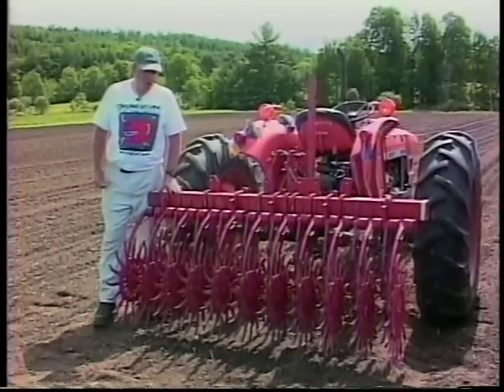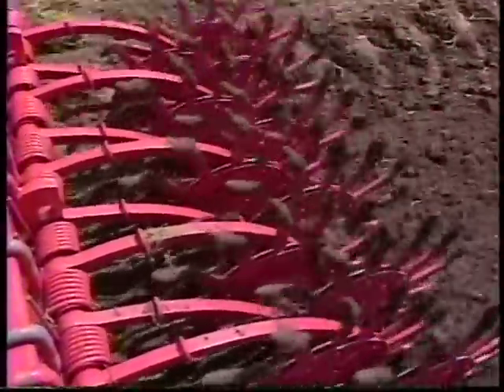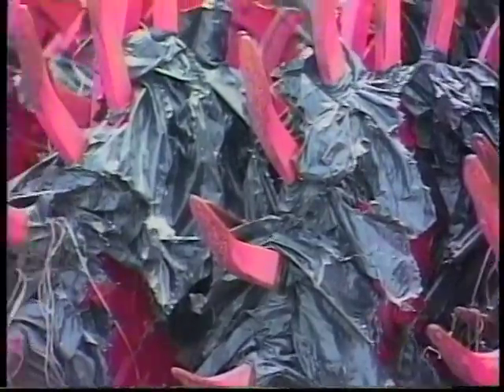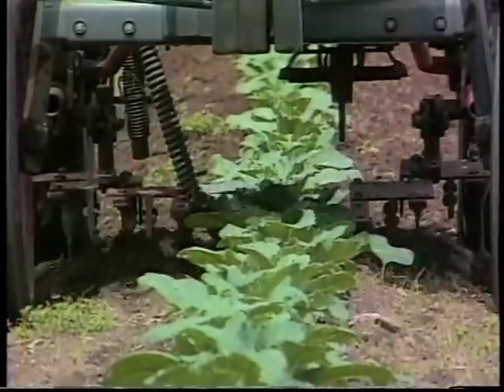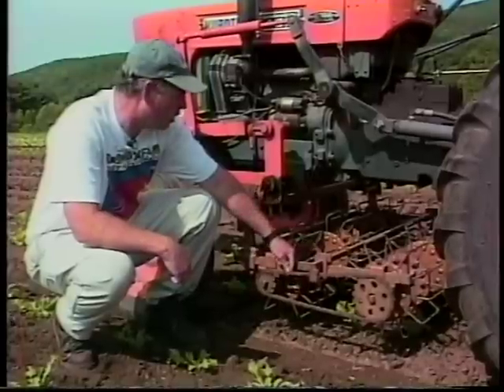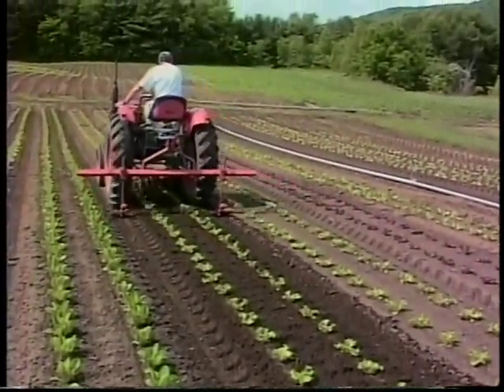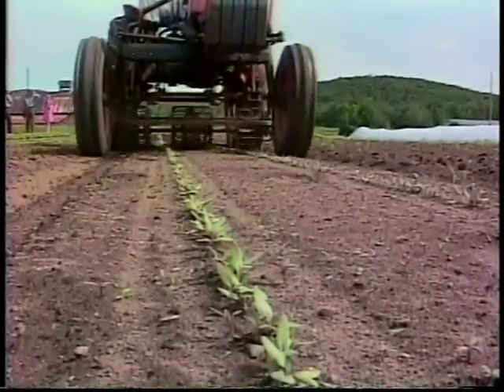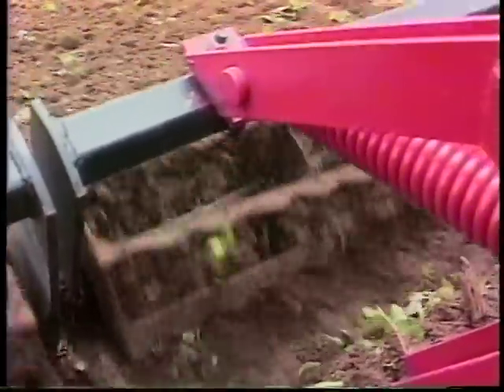Weed-Control Machines - Crossroad Farm, Fairlee, VT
Weed-Control Machines - Crossroad Farm, Fairlee, VT - University of Vermont Extension 2005 - - University of Vermont Center for Sustainable Agriculture. Uploaded with permission. Noncommercial use only. Tim Taylor, Crossroad Farm, Fairlee VT * Basket weeder * Rotary hoe * Batwing shovels * Field cultivator. Vegetable Farmers and their Weed-Control Machines. A 75-minute educational video on weed cultivation and flaming equipment, featuring 9 farms in 3 northeastern states. Produced by: Vern Grubinger, University of Vermont Extension, Mary Jane Else, University of Massachusetts Extension. With funding from: Northeast Sustainable Agriculture Research and Education (SARE), USDA.